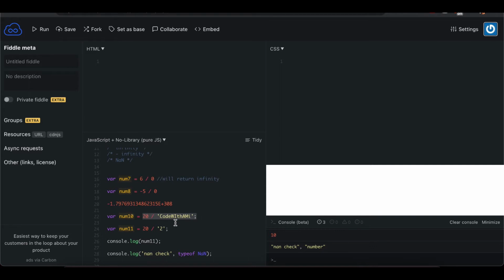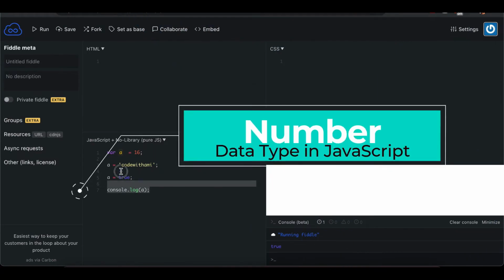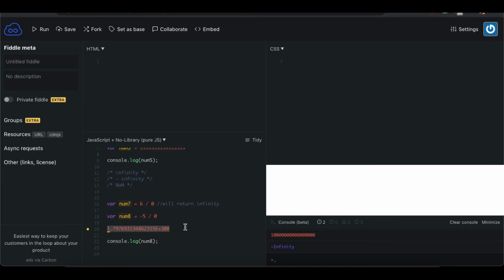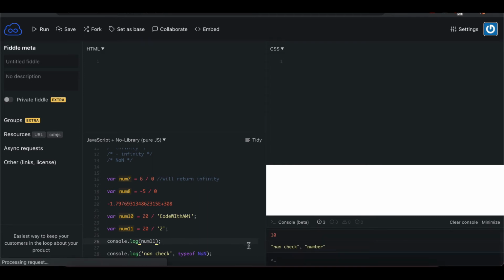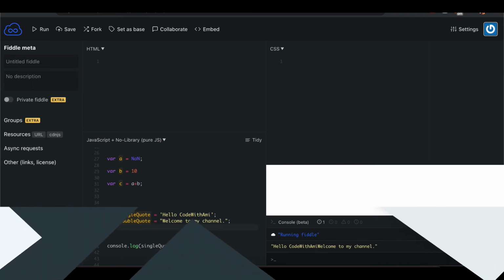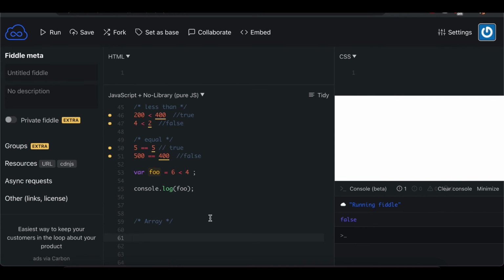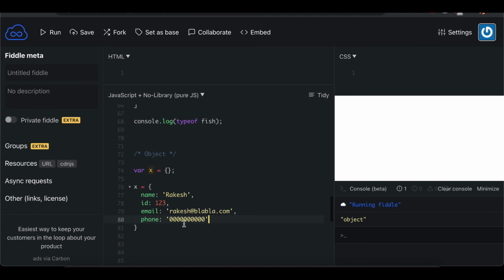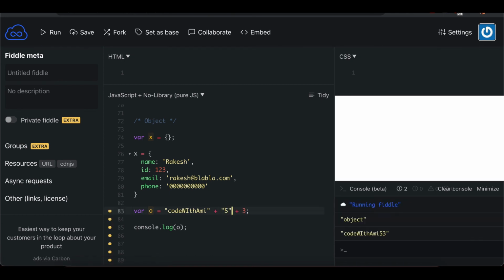Variable and Data Types| Javascript Complete Tutorial #1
In this video tutorial, we will study and understand the concept of Variables & Data Types in JavaScript.
Variables –
Following are some basic definitions of variables in a typical programming language context.
A variable provides us with named storage that our programs can manipulate. It is the basic unit of storage in a program.
Variables are used to store information to be referenced & manipulated in a computer program.
In programming, a variable is a value that can be changed depending on the conditions or information being passed to the program.

Data Types –
Datatypes are basically a type of data that can be used and manipulated in a program. For e.g. numbers(1, 2, 5,5), string(“hello Simple Snippets”, “JS”), boolean(true, false) etc.

JavaScript provides different data types to hold different types of values. There are two types of data types in JavaScript.(as shown in the diagram above)
The primitive data type (string, number, boolean, null, undefined)
Non-primitive (reference) data type (objects, arrays, Rgex, Functions, Date)

Keyword -

different data types in JavaScript,
javascript,
javascript tutorial,
javascript datatypes,
data types in javascript,
js,
js tutorial,
javascript undefined,
javascript string,
javascript number,
javascript boolean,
javascript data types and variables,
javascript data types with examples,
javascript data types check,
javascript Data Types
javascript variable,
javascript variables explained,
CodeWithAmi